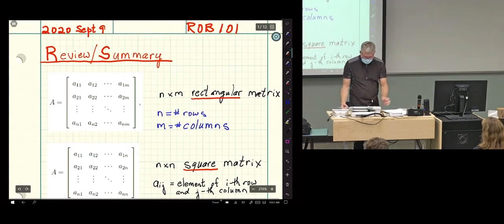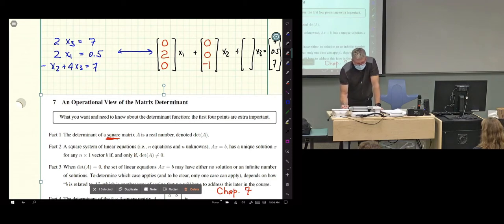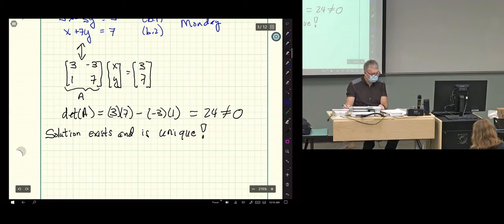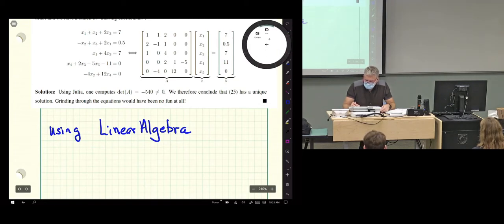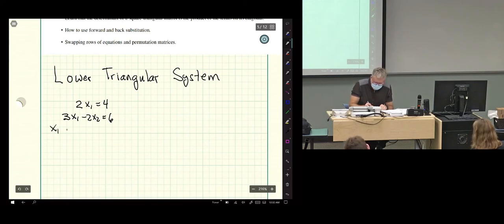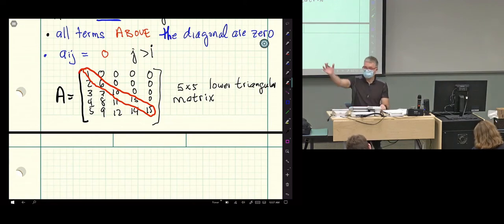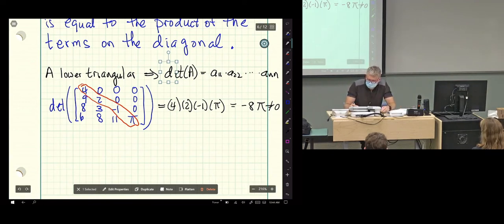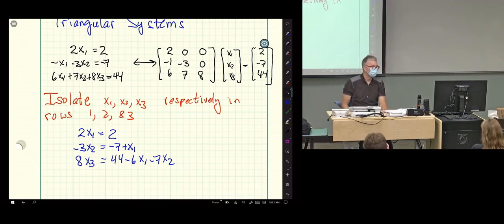ROB 101: Determinant & Triangular Systems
This lecture covers:
More determinant examples
Using the determinant
Triangular systems of equations and start forward substitution